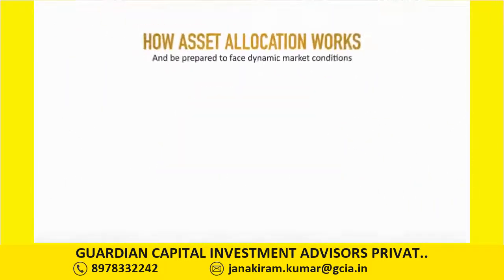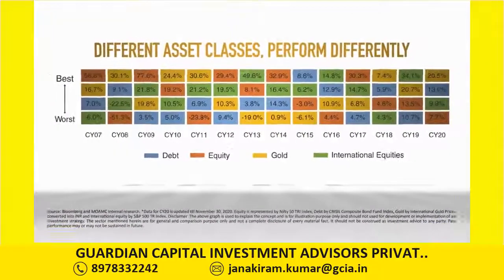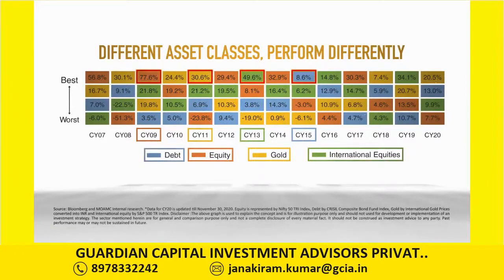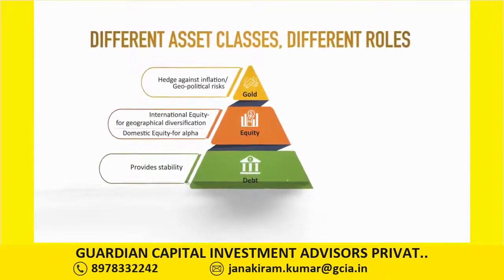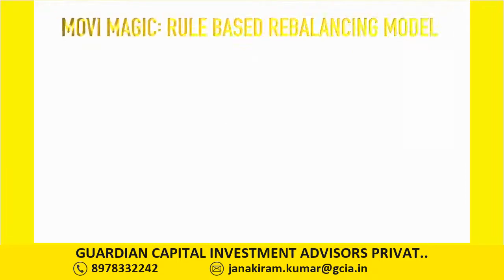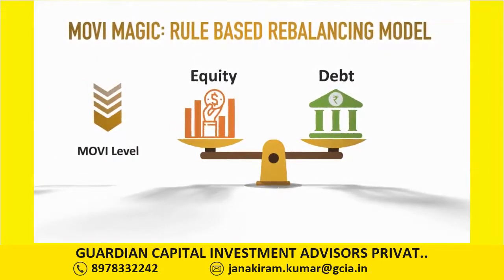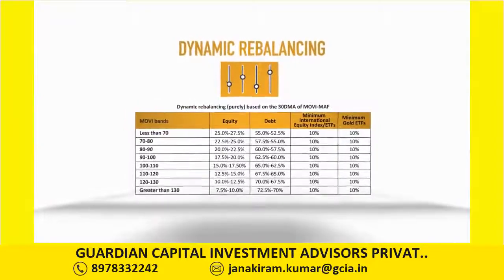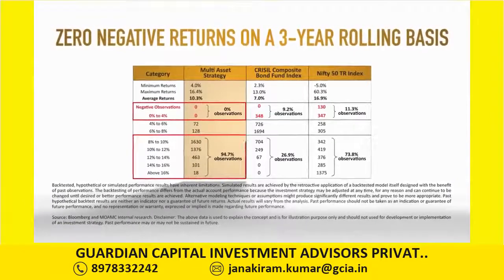Guardian Capital - Motilal Oswal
Multi - Asset Fund